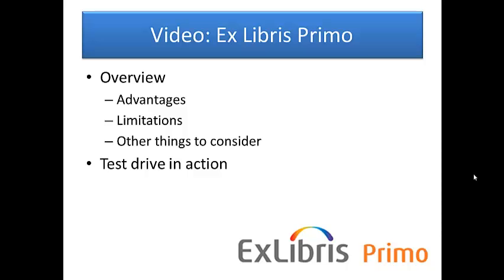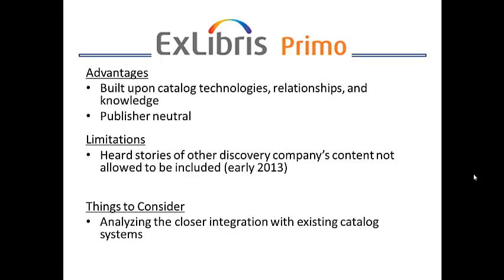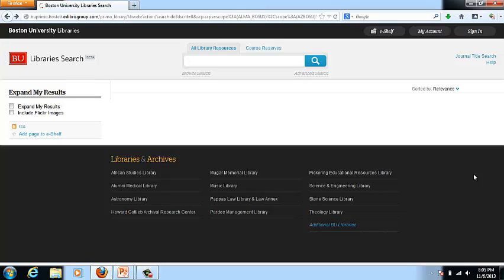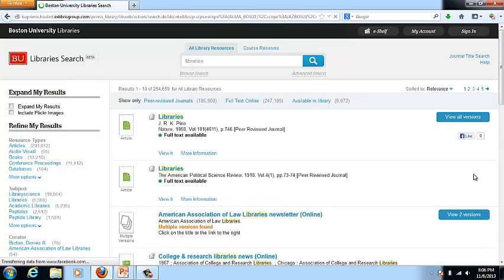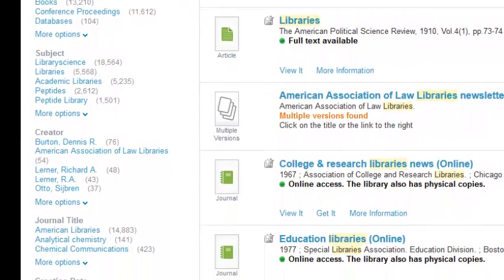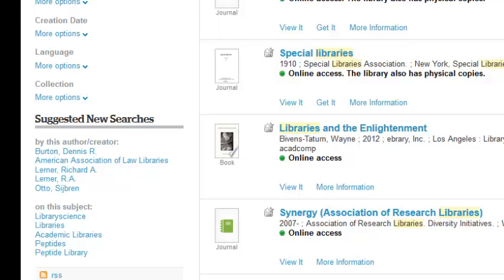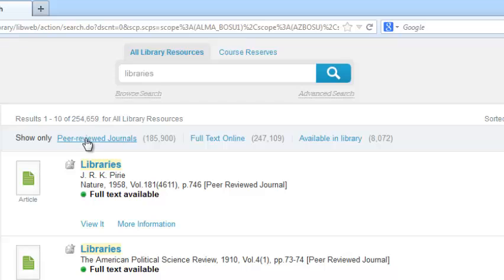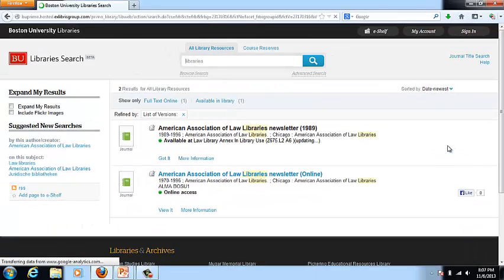EIFL GA 2013 - Discovery services 5: ExLibris primo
Discovery Services video:  ExLibris primo.